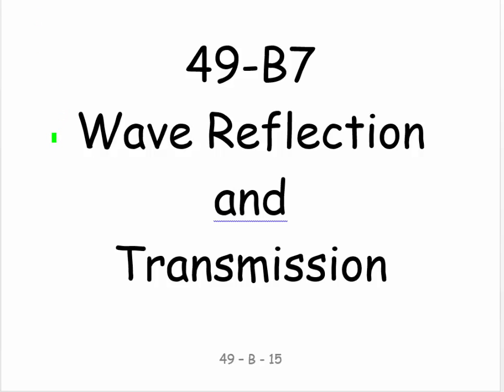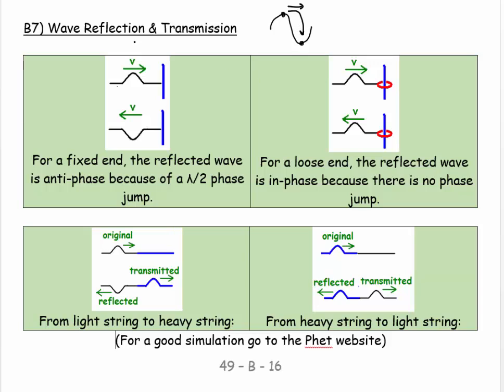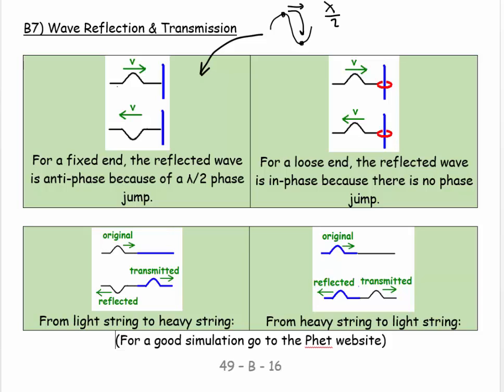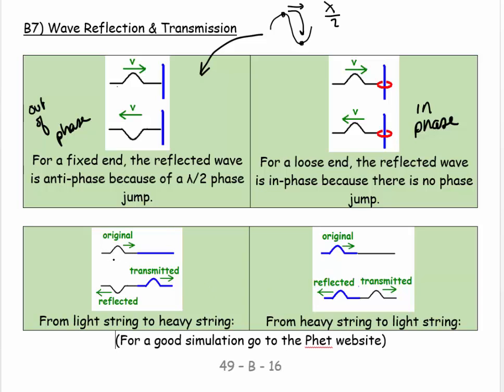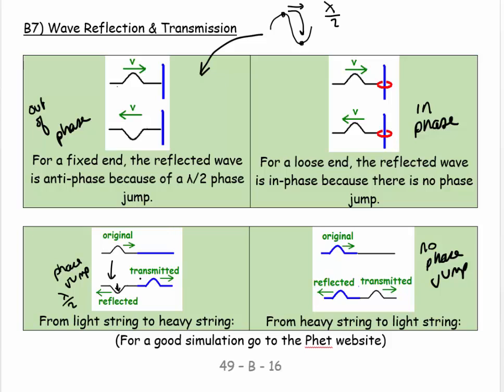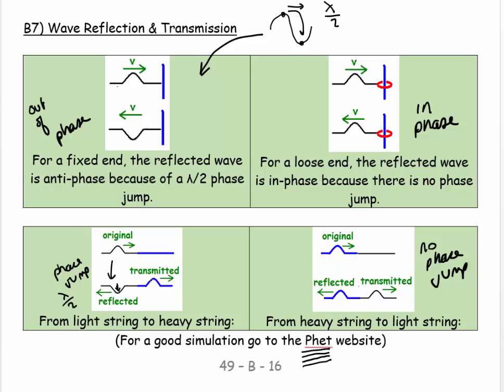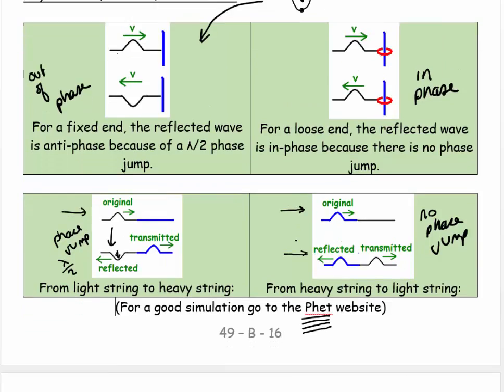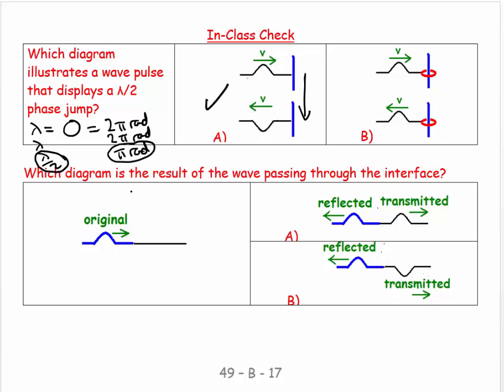49B7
Physics
General Physics
49B7
Reflection and Transmission of Waves